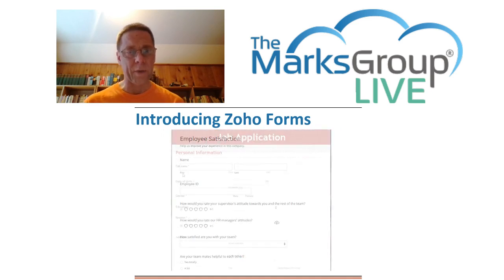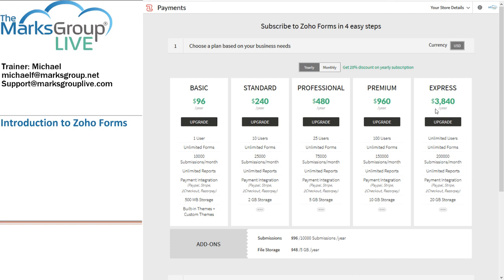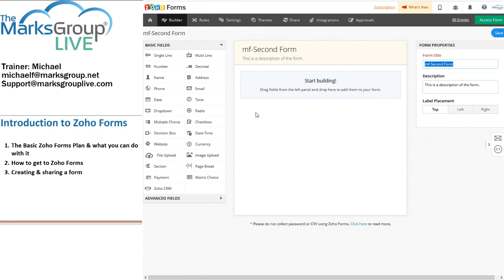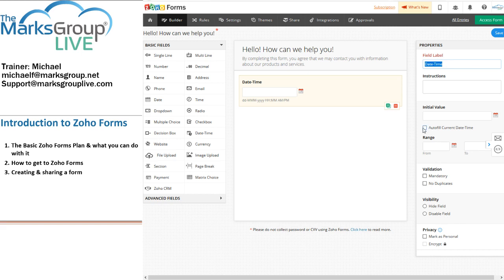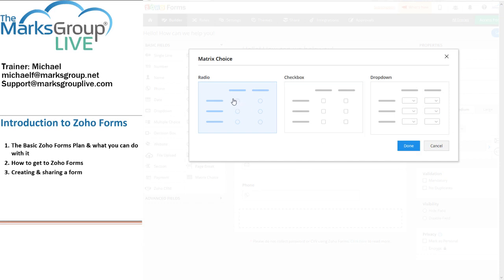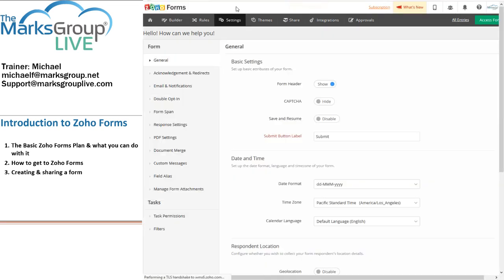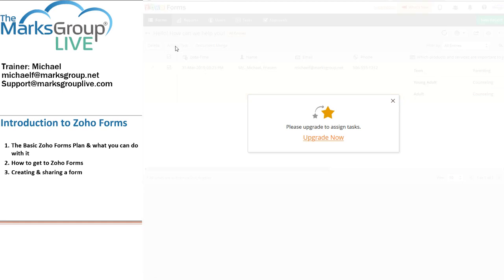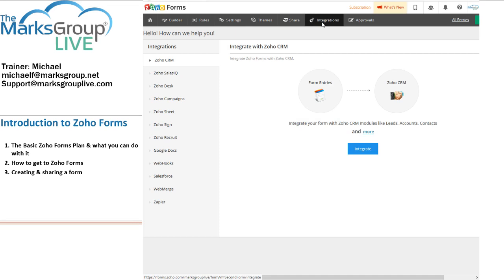Getting Started With Zoho Forms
Learn how to get started with Zoho Forms in this video!

We cover:
- the basic Zoho Forms plan and what you can do with it
- how to get Zoho Forms
- how to create and share a form
- how to view form data
- how to export and integrate Zoho Forms data